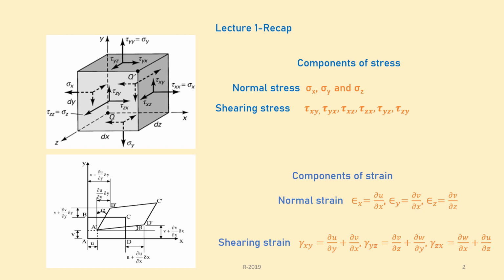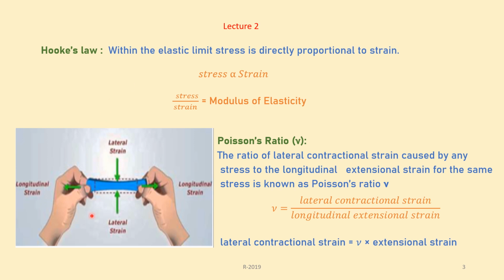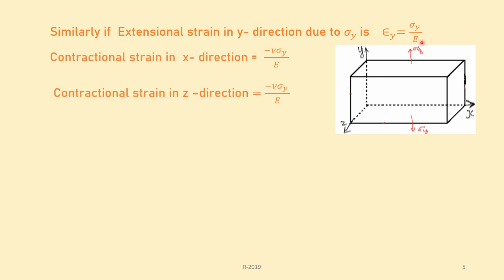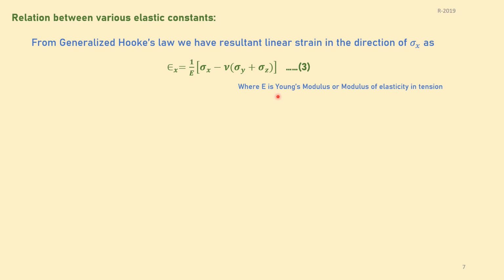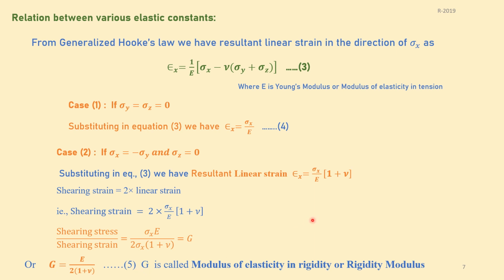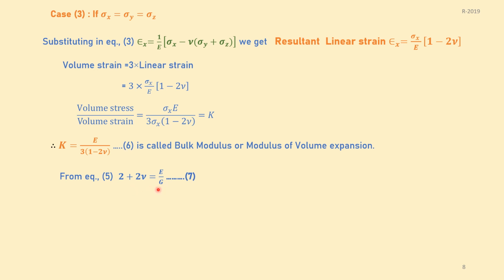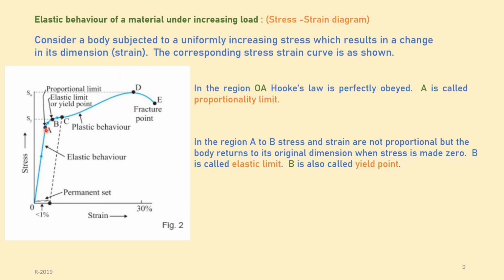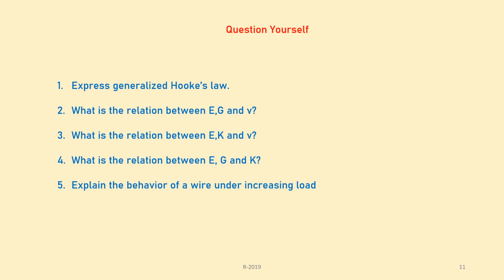Generalized Hook'e law and Relation between elastic constants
Elasticity for Engineers Lecture2